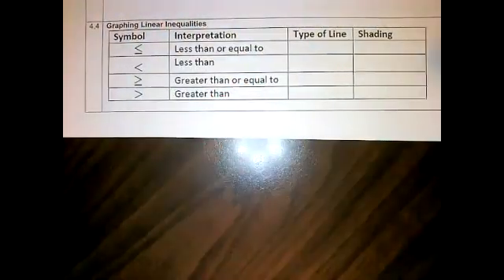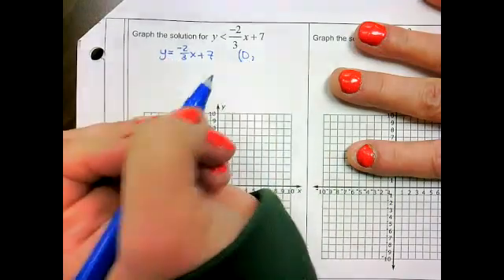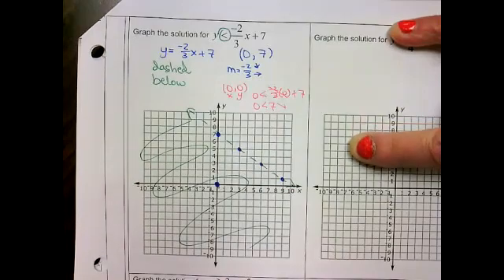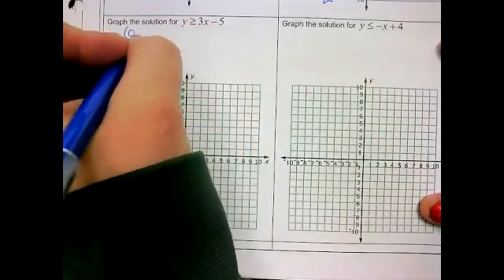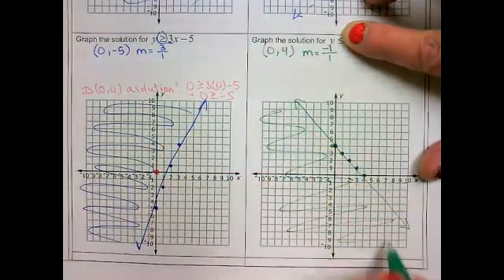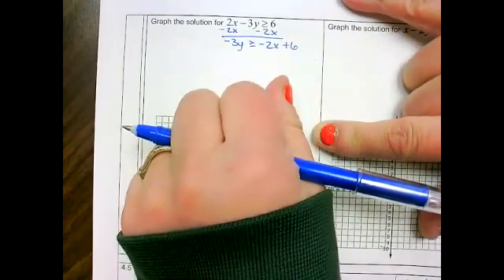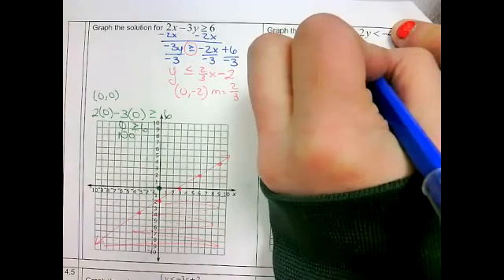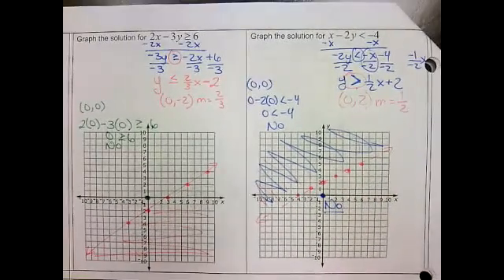Alg 1 4.4 Notes